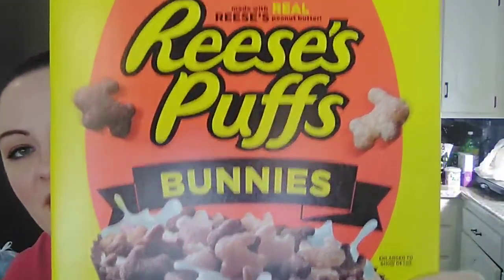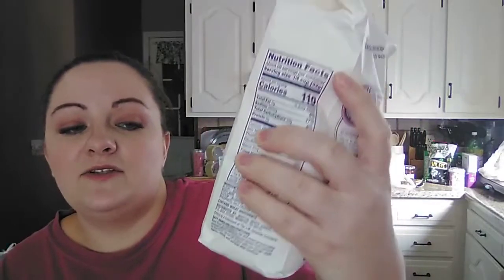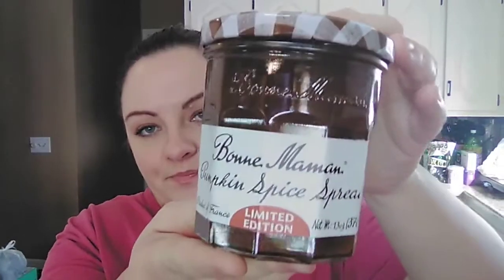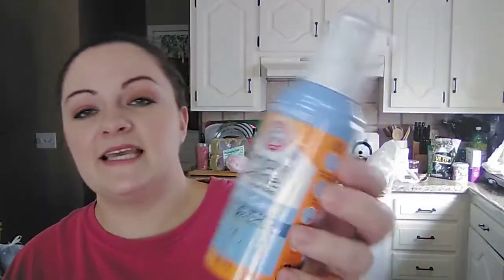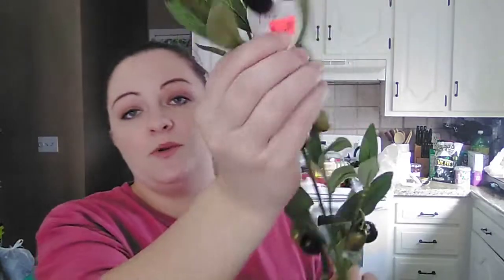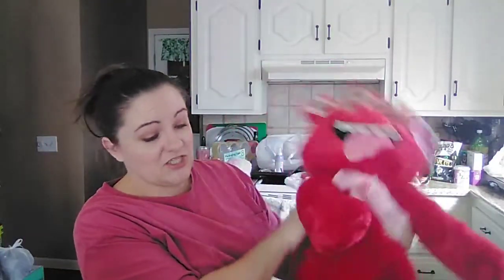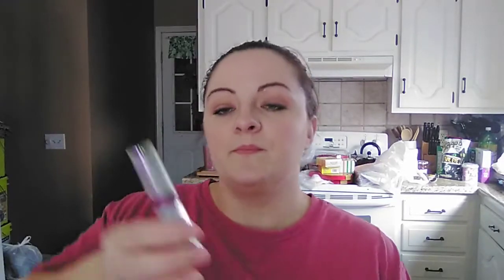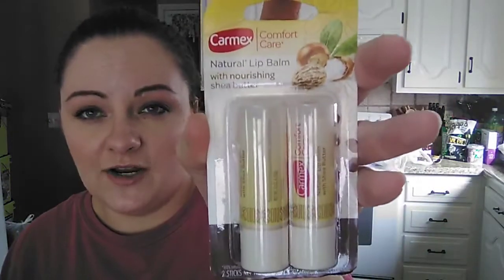Awesome discount store haul!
I can't believe the awesome deals I scored at our second discount store! This couch cover could not have come at a better time. I was super excited to find the gluten free items, health foods are my favorite items to pick up here.